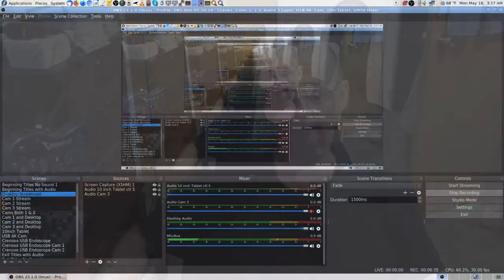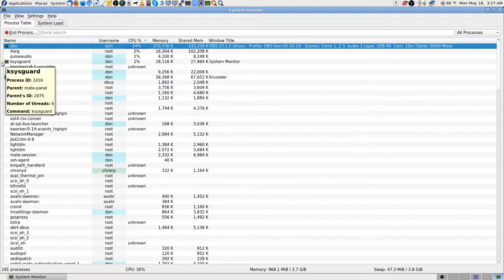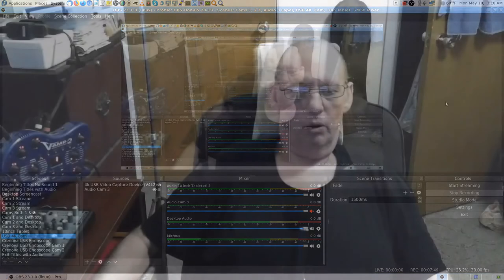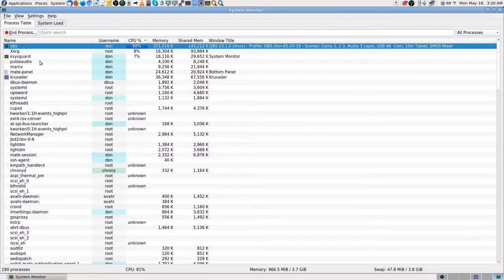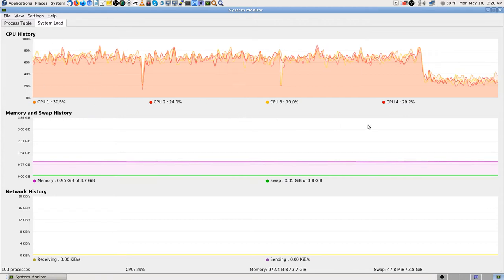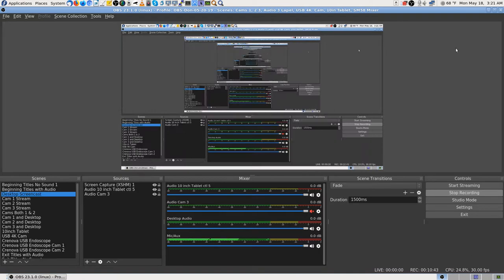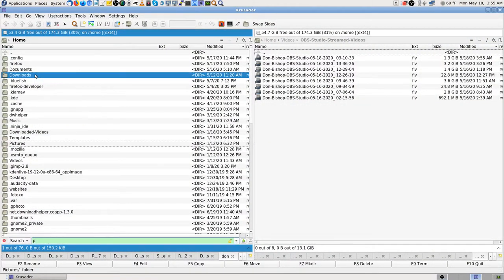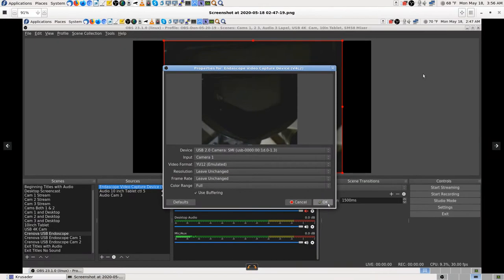Komery 4K Video Camera Testing Pt13 Don Bishop OBS Studio 05-18-2020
See my Playlist, Don Bishop Komery 4K Video Camera Setup & Testing, Live Streaming Webcam via USB, WiFi Viewing & Remote Control, 13MP CMOS Sensor, 48MP Up-Scaling,
Komery 4K Video Camera Testing Pt13 Don Bishop OBS Studio 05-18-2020 time 03-10-33

Thanks,

Don